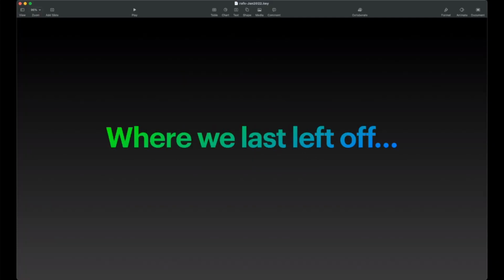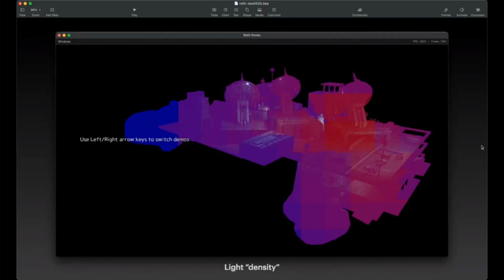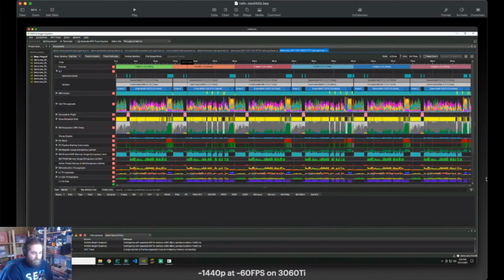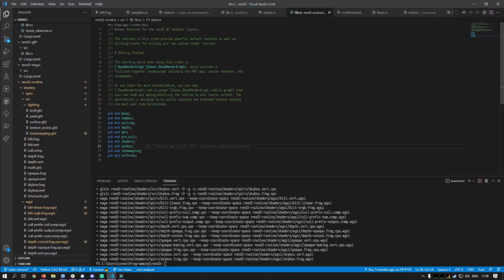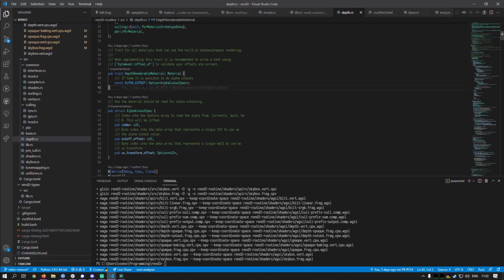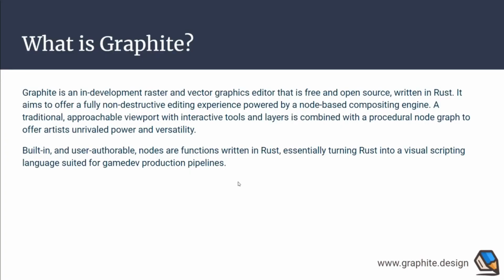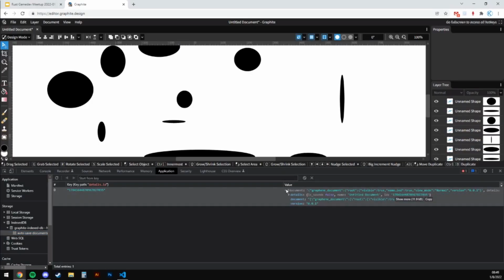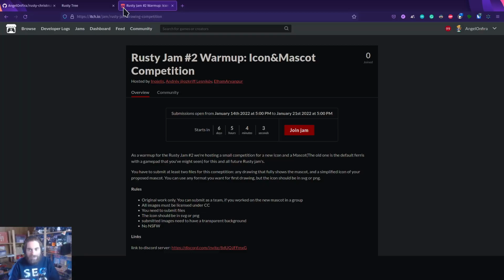Rust Gamedev Meetup #12: January 2022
The Rust Gamedev meetup happens on the second Saturday of every month. The meetup is an opportunity to chat with others from the Rust game development community and see what people are working on.

Timestamps:
00:00 rafx by @aclysma
17:31 rend3 by @cwfitzgerald
31:08 Graphite by @Keavon
44:33 Closing